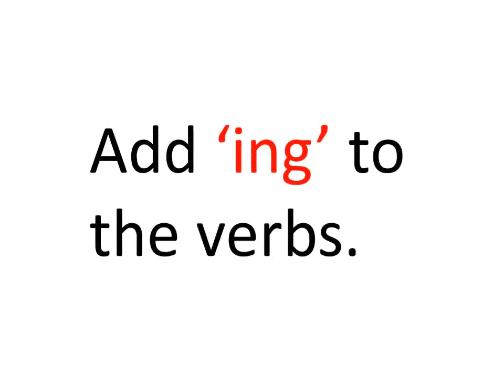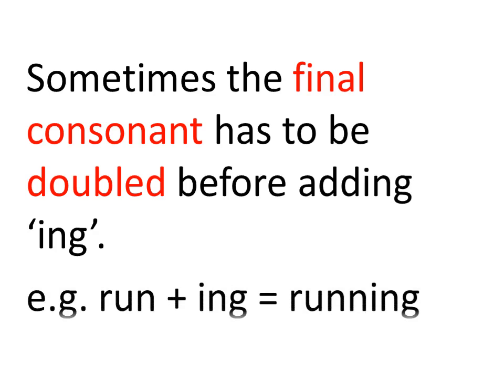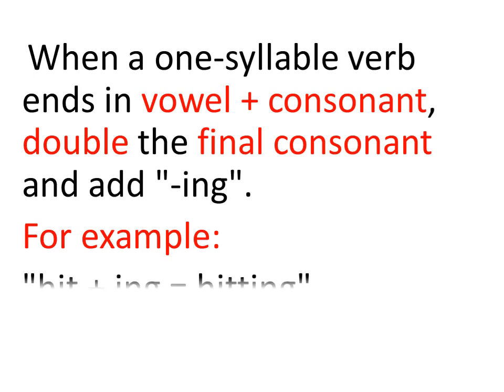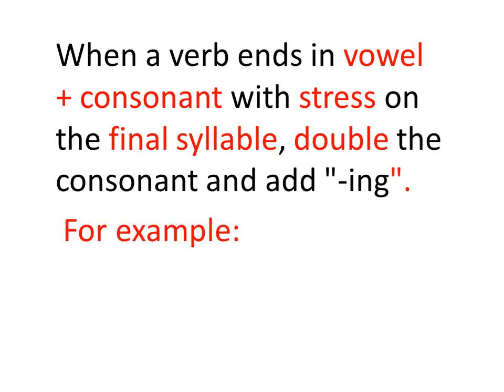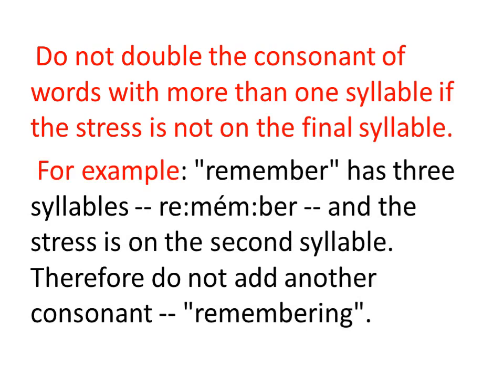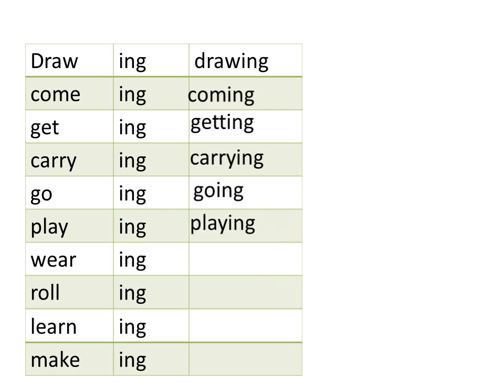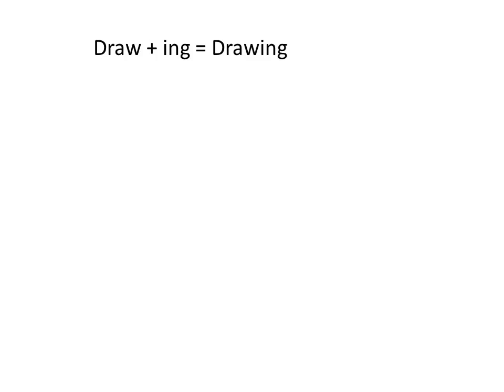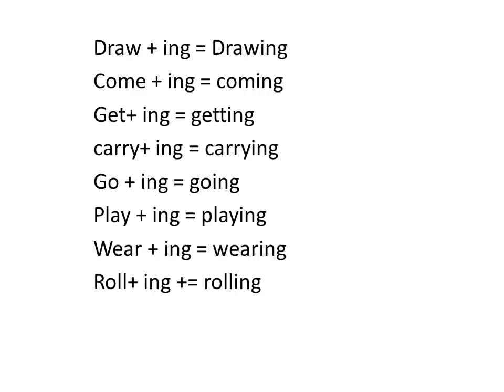When should we add 'ing' to the verb? Rules for adding 'ing' to the verbs.